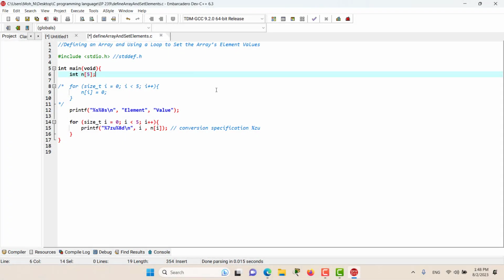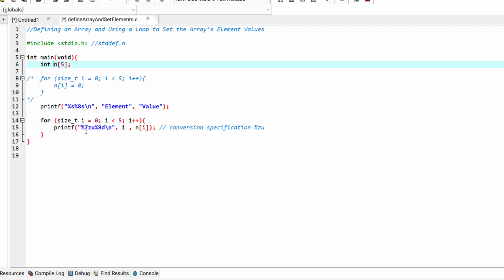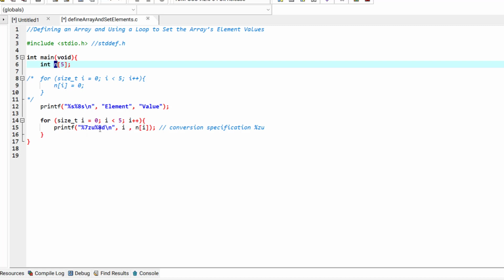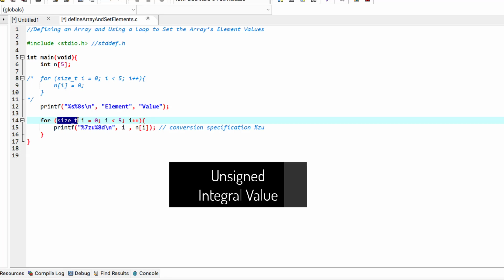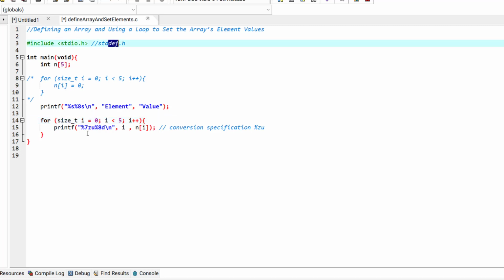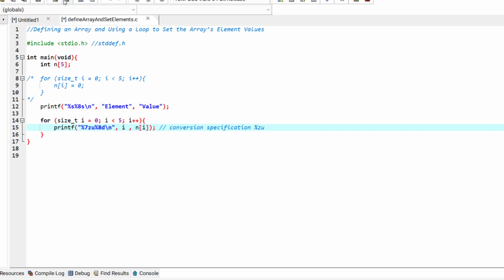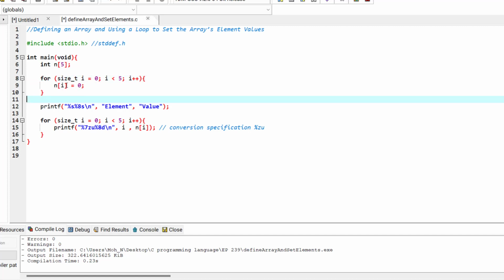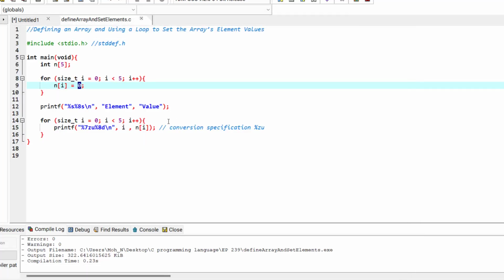Defining an Array and Using a Loop to Set the Array’s Element Values | Ep. 239